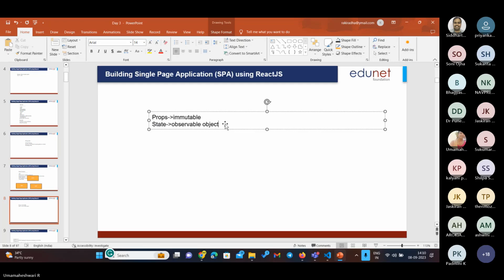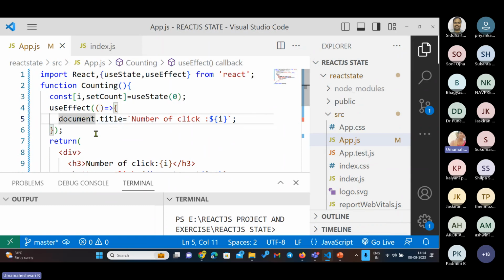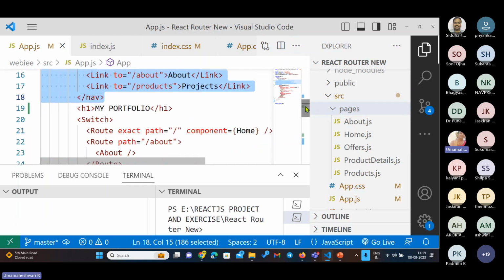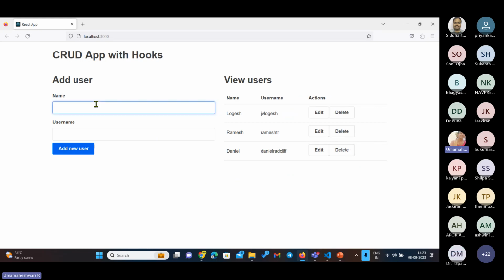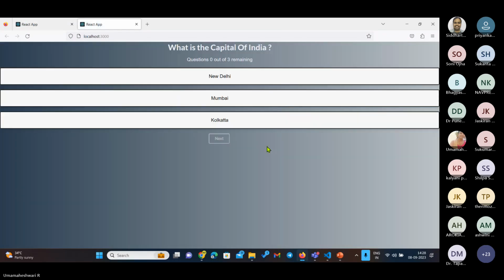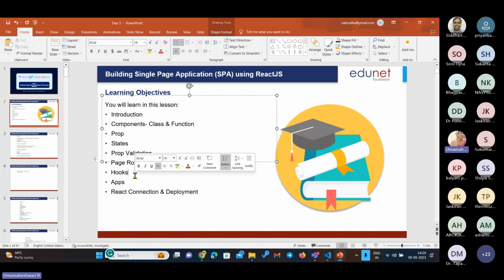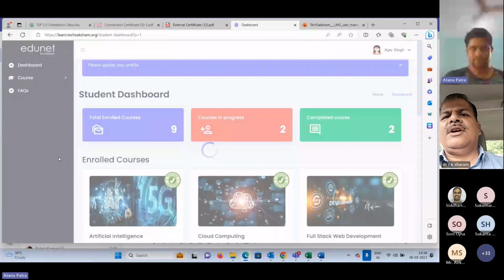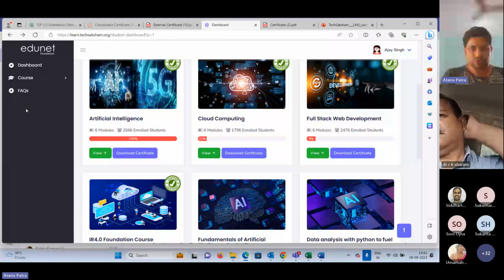TSP FDP on Full stack application development with MS Azure cloud Batch 2 20230908 101000 Meeting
Day 4: React JS and Advanced Java